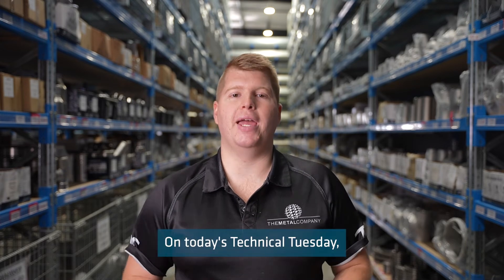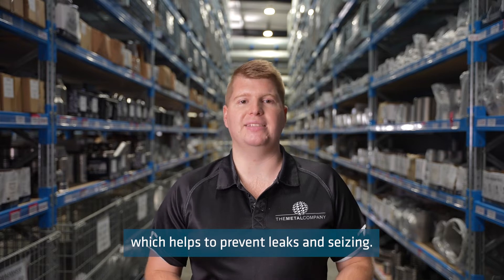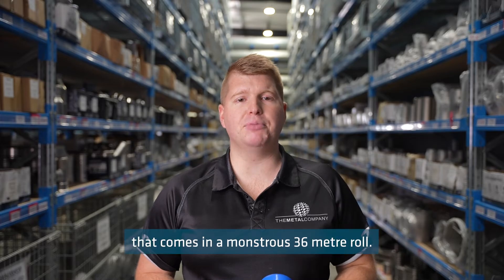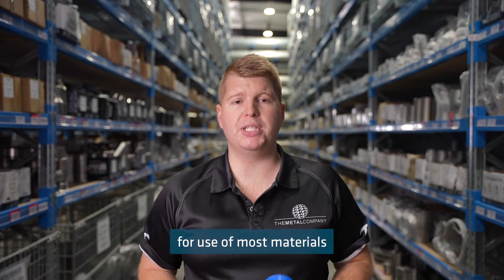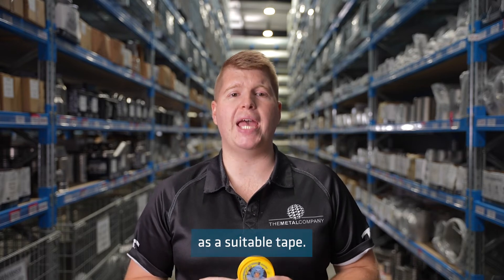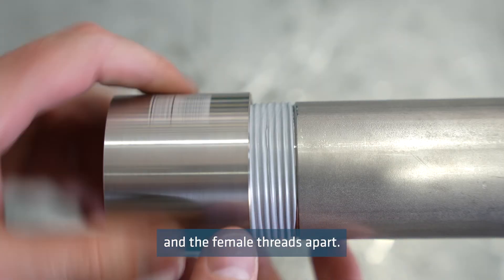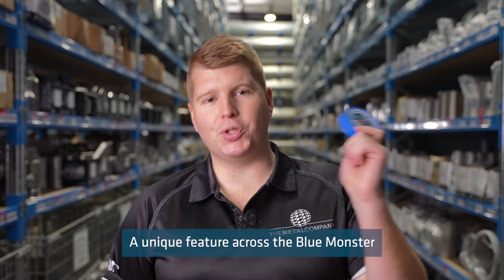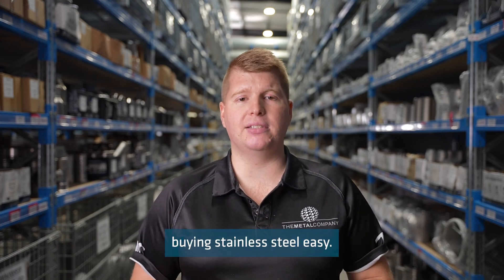What Is Special About Our Thread Sealing Tape? | Technical Tuesday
Thread sealing tape, also known as PTFE, Teflon or plumbers tape is commonly used in threaded piping applications to seal pipe threads and stop them seizing. Working as a filler, filling the space between the threads and creating a tight seal which helps to prevent leaks and seizing.